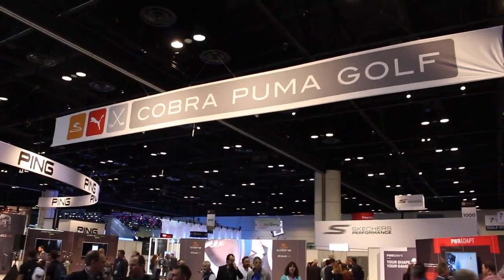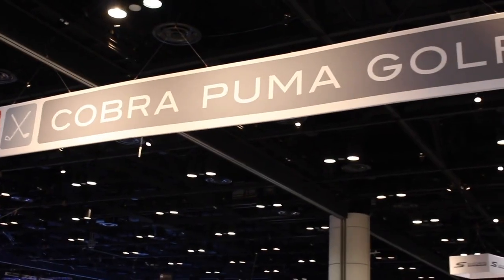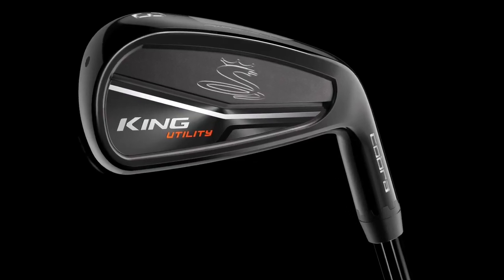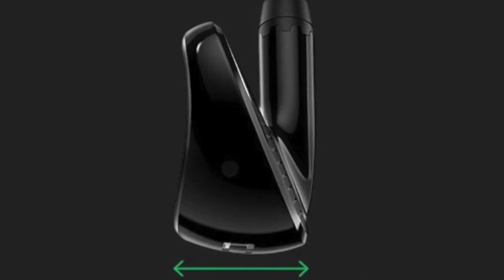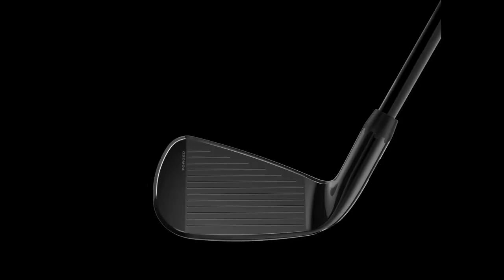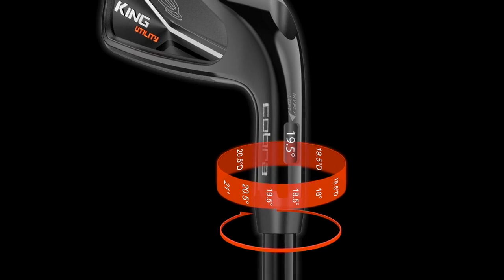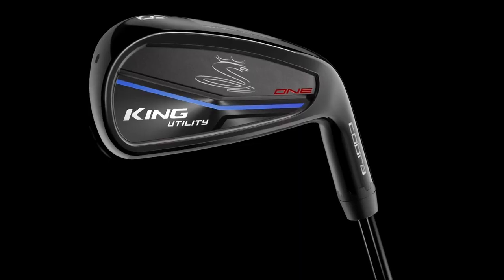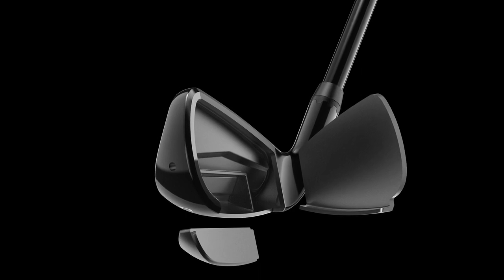Cobra KING Utility Irons | 4 players who seek hybrid-like ball speeds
2nd Swing caught up with Cobra Vice President of Research and Development Tom Olsavsky at the annual PGA Show in Orlando to find out more about Cobra’s new KING Utility Black Irons. Utility Black irons will be a great option for players who are looking for hybrid-like ball speeds and launch conditions but with the workability and trajectory control that long irons offer. They’ll also be available in One Length models for golfers who want to match them with a one-length iron set. Additionally, the KING Utility Black irons will feature COBRA CONNECT technology to help players track their stats. Shop new Cobra KING Black Utility irons